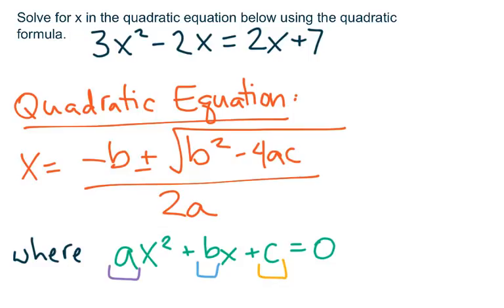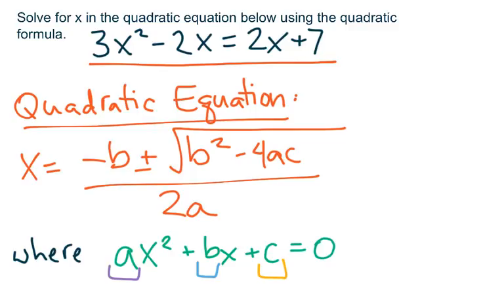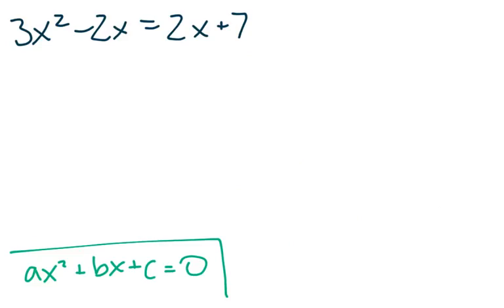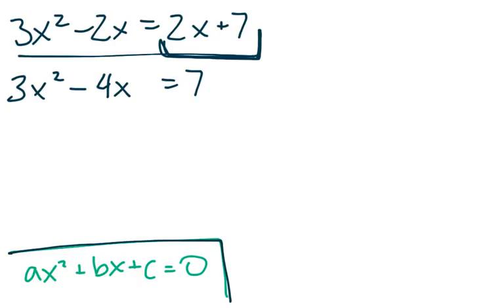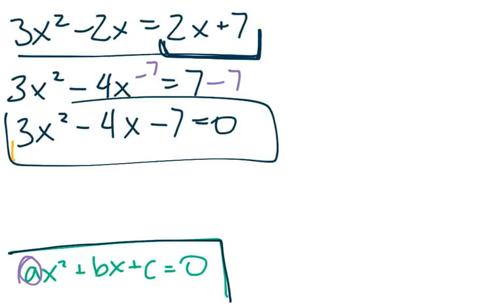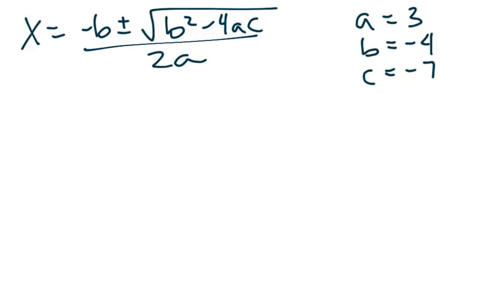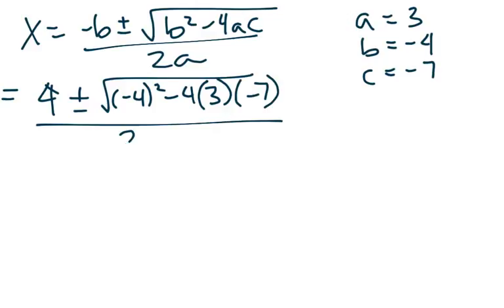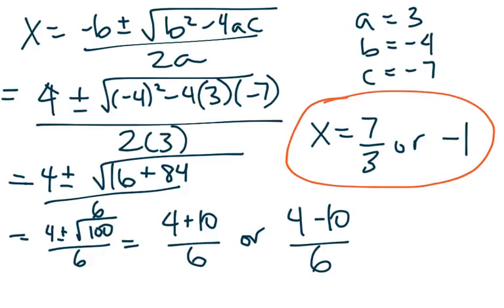[9.QEE.10-2.0] Complete the Square to Transform Quadratic Equations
Solve quadratic equations in one variable.